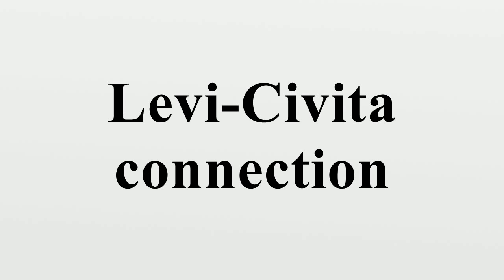Levi-Civita connection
In Riemannian geometry, the Levi-Civita connection is a specific connection on the tangent bundle of a manifold.More specifically, it is the torsion-free metric connection, i.e., the torsion-free connection on the tangent bundle (an affine connection) preserving a given (pseudo-)Riemannian metric.